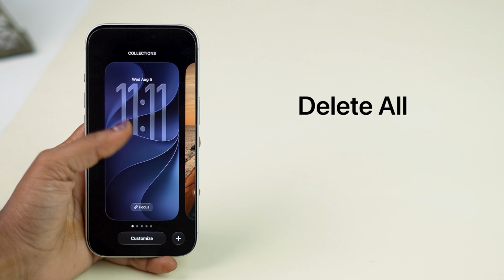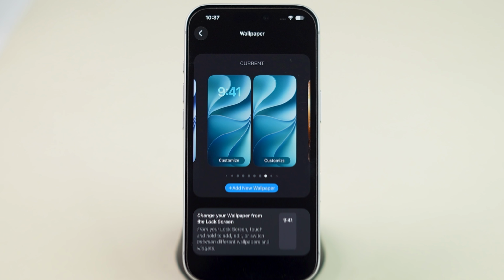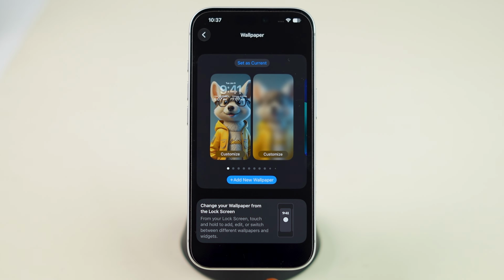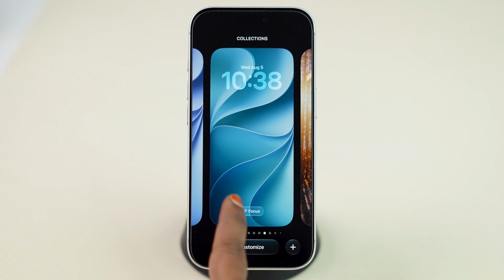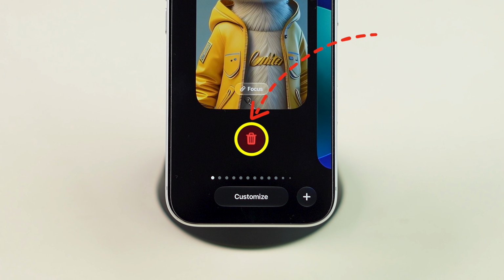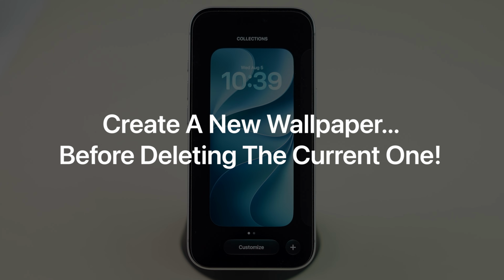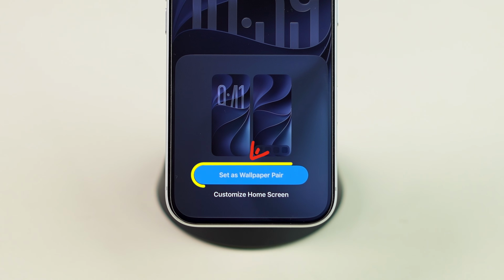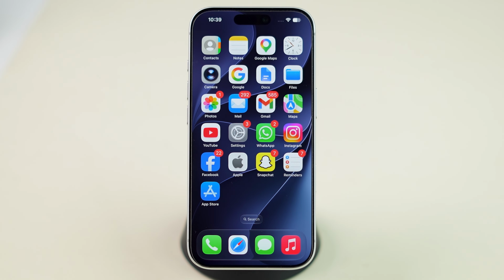How To Delete All Wallpapers On iPhone?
Are you using the best iPhone wallpapers or is it time to delete them all and start fresh? In this video, we explore the world of iPhone wallpapers and discuss whether it's time to give your home screen a brand new look. From the latest trends to timeless classics, we'll dive into the world of iPhone customization and help you decide if it's time to delete all your iPhone wallpapers now.